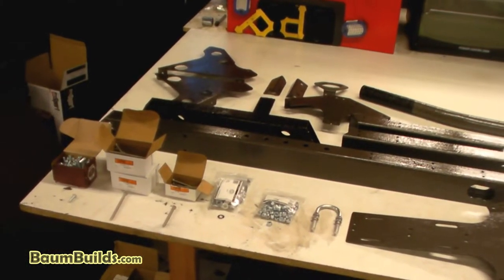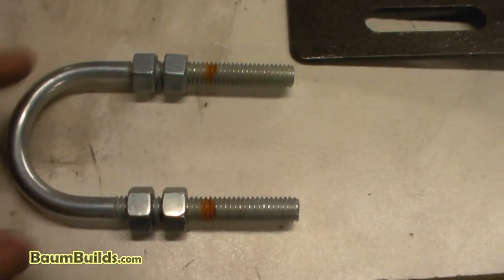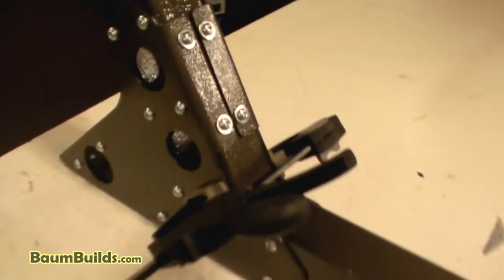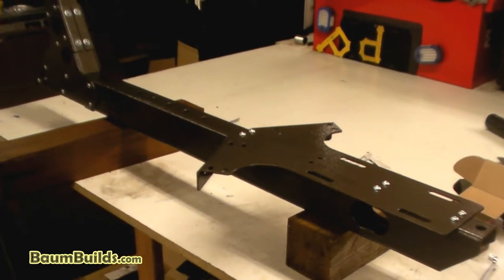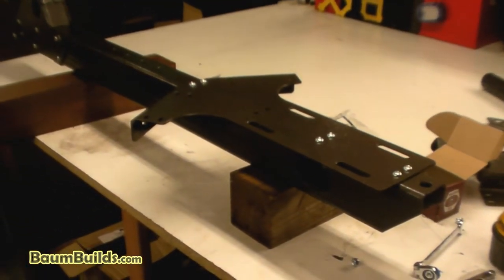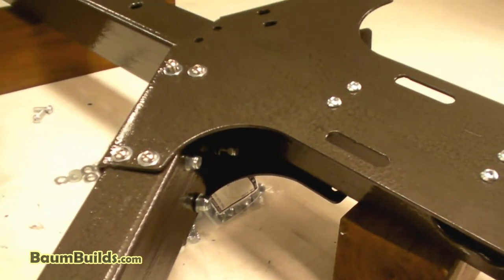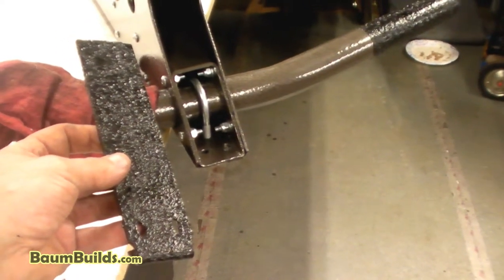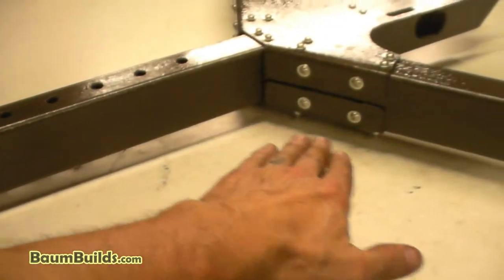BaumBuilds Bolt-together Drift Trike Drawing 301 Instructional Video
This video is just one in a series of videos intended to be used in combination with the build plans for the BDT, the Bolt-together Drift Trike that you put together yourself.
This particular video will cover the frame assembly for the single seat drift trike.
Be sure to visit Baumbuilds.com for more information or to purchase the build plans or fabricated parts kit.